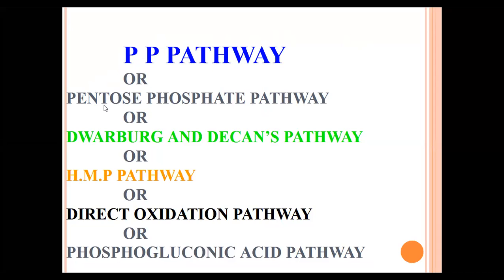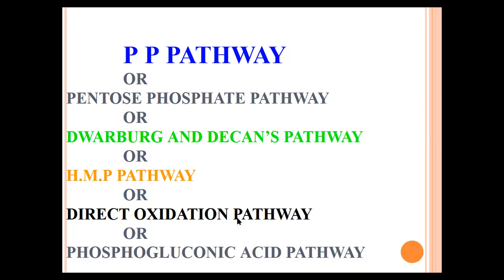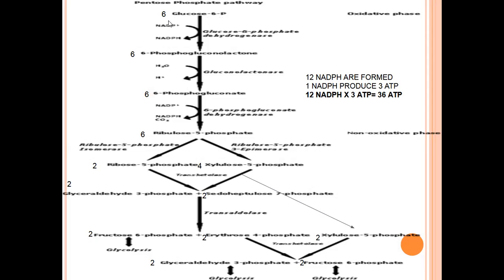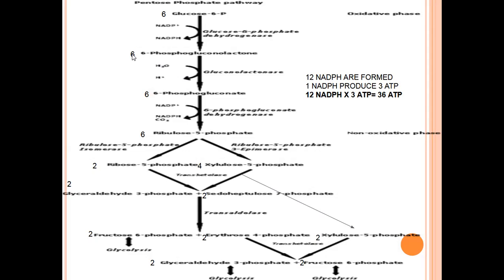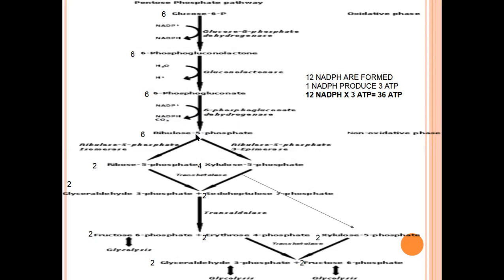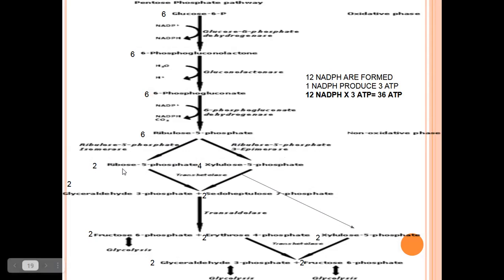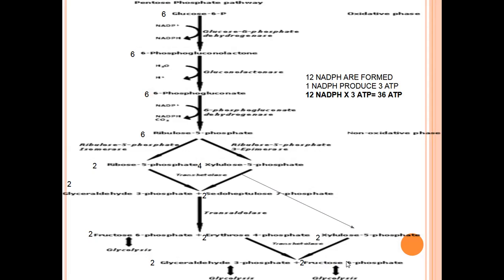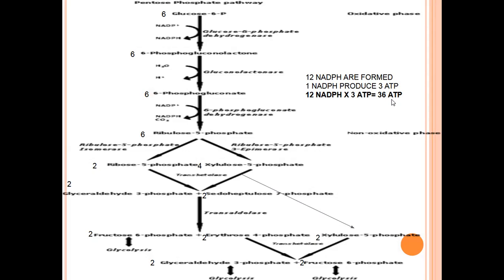PENTOSE PHOSPHATE PATHWAY